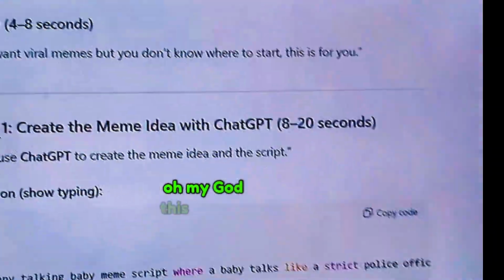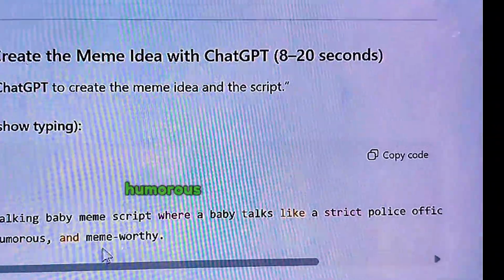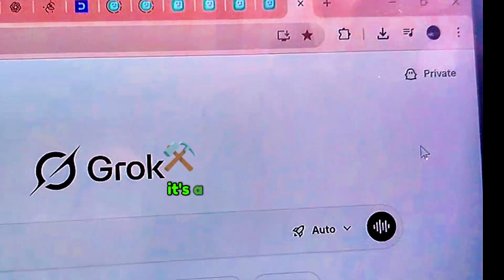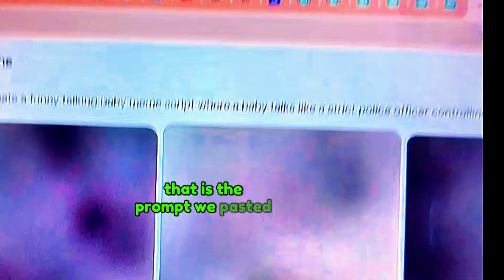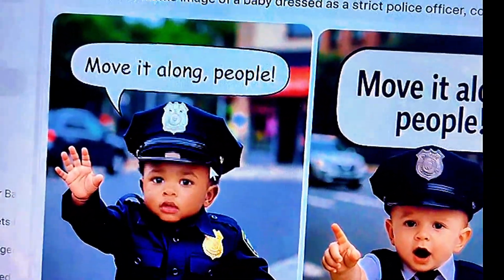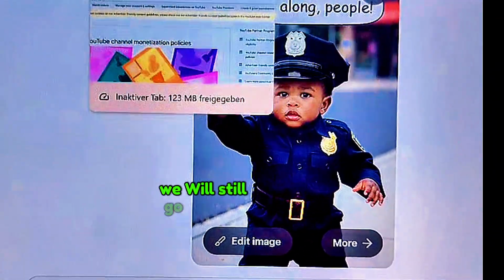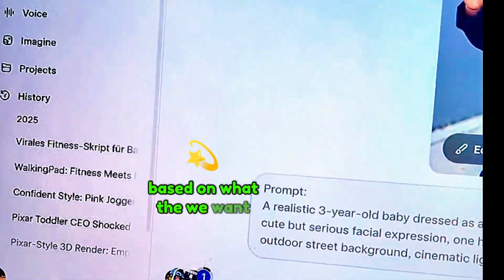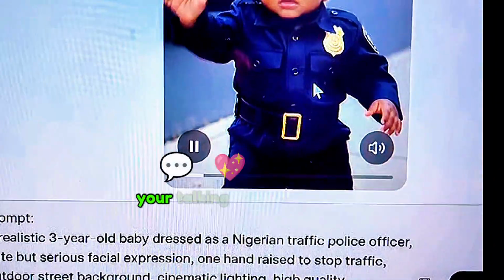How to create A Talking Baby Meme With AI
In this video, I show you how to create a talking baby meme using free AI tools — step by step and beginner-friendly.
We brainstorm the idea together using ChatGPT, then create the visuals with Grok AI, showing you how to turn a simple idea into a fun, shareable talking meme without paid software.
This training is perfect if you:
Want to learn AI tools for content creation
Create memes, reels, or short videos
Prefer free tools over expensive subscriptions
Are just starting with AI and want practical guidance
If you enjoy simple, clear AI tutorials you can actually use, you’re in the right place.